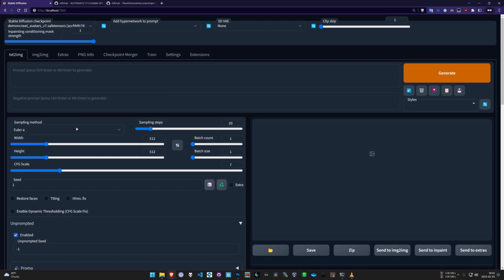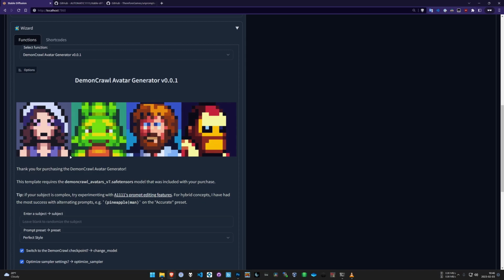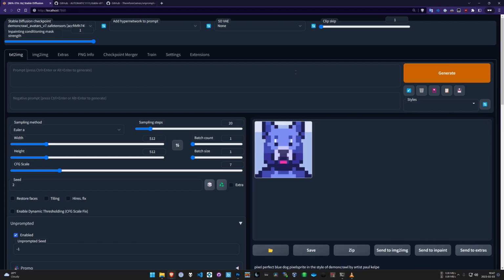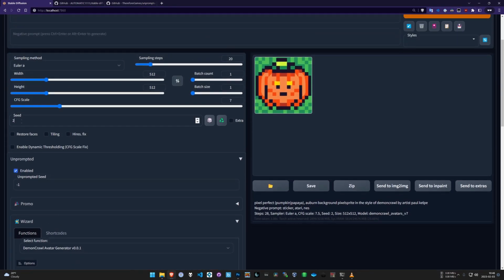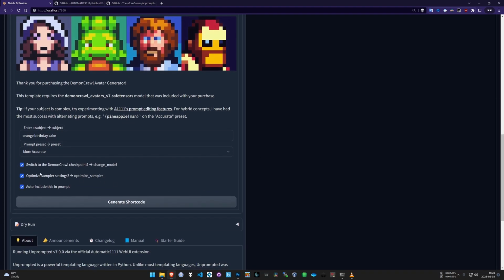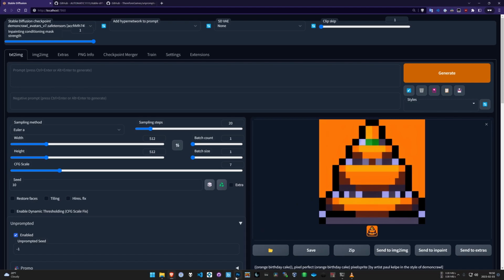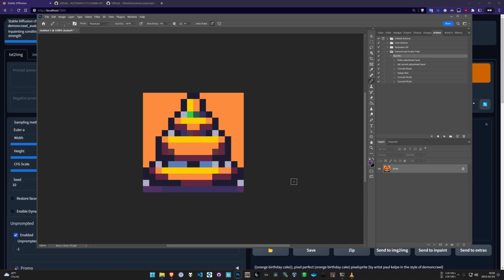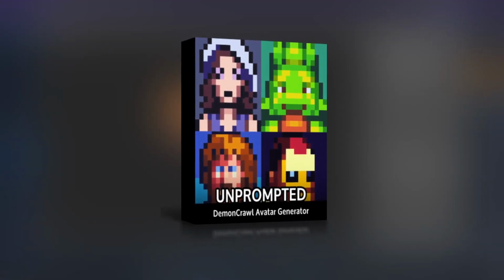Introducing the DemonCrawl Avatar Generator for Stable Diffusion!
After several months of development, the DemonCrawl Avatar Generator is here! It is an experimental model for Stable Diffusion that lets you create your very own character portraits.